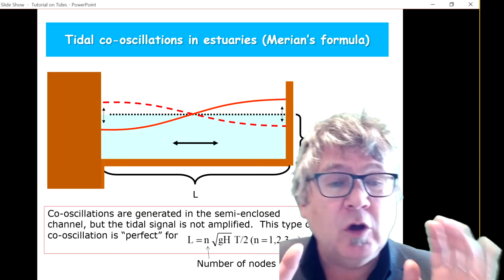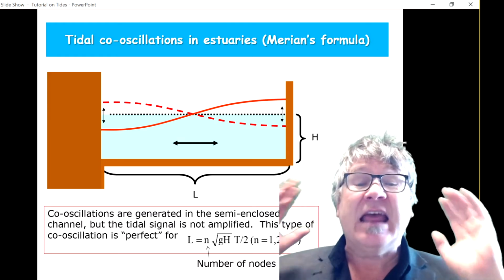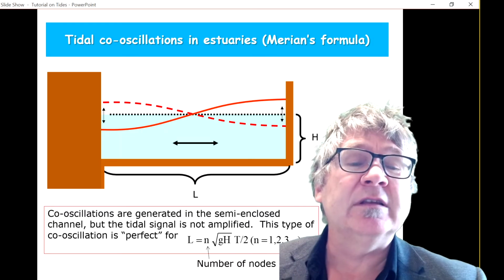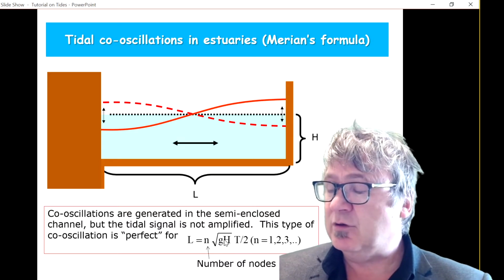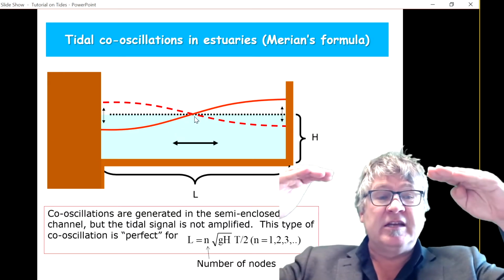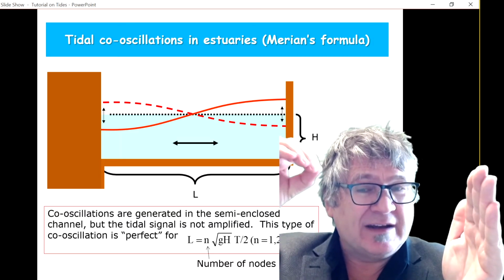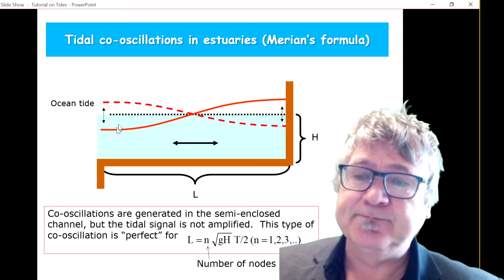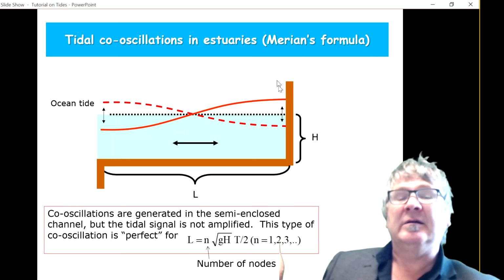Tutorial 9 Slide 9